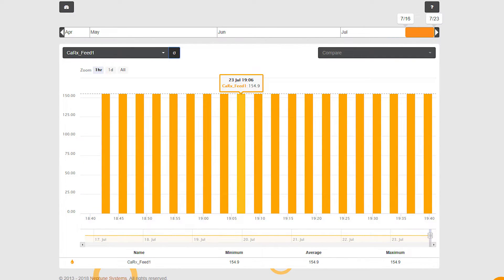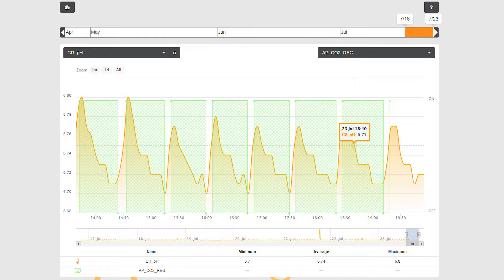My Calcium Reactor/DOS Story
Short story of how/why I went from dosing 2 part, to a Calcium Reactor, to feeding it with a Apex DOS. Confessions of a crazy equipment guy who loves Apex. I know there are a million other ways and many cases -  better ways but I like this one for the moment. It solved my issue of reliable effluent flow which ultimately is what I was shooting for all along.